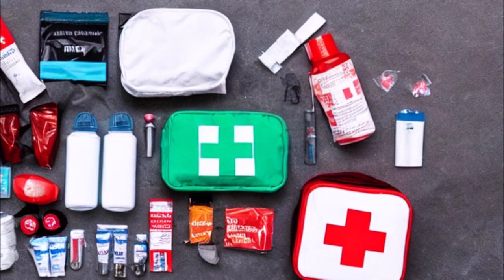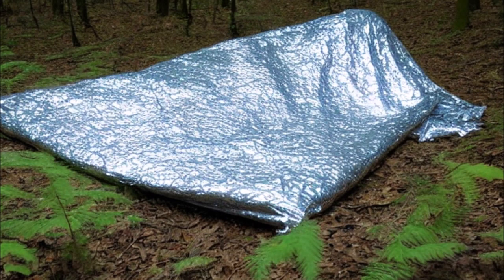Adventurers Club 🧭 AI Generated Survival Kit ( Experiment )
Hello adventurers, and welcome to the club. Today I experimented with AI to see if it was able to create a good survival kit. I don't agree with it in every case and with every priority, but overall it's surprisingly good.

Basic contents for a survival kit:

1. Water - Pack some water bottles or water purification tablets to ensure you have access to clean drinking water.

2. Food - Include non-perishable items such as granola bars, nuts, or dried fruits to provide energy during emergencies.

3. First Aid Kit - A basic first aid kit should include bandages, antiseptic wipes, pain relievers, and any necessary medications.

4. Emergency Blanket - A lightweight and compact emergency blanket can provide warmth and shelter in case of exposure to harsh weather conditions.

5. Multi-Tool - A versatile tool like a Swiss Army knife or a multi-tool can be handy for various tasks such as cutting, opening cans, or fixing equipment.

6. Flashlight - Include a small flashlight with extra batteries to provide light in the dark or signal for help.

7. Whistle - A loud whistle can be used to signal for help or alert others of your location in case of emergency.

8. Fire Starter - Pack waterproof matches, a lighter, or a fire starter tool to help you start a fire for warmth, cooking, or signaling for rescue.

9. Compass or GPS - Include a compass or a GPS device to help you navigate and find your way if you get lost.

10. Emergency Shelter - Consider adding a lightweight emergency shelter such as a tarp, space blanket, or a small tent to protect you from the elements.

These are some essential items to consider including in a beginner's survival kit. Customize your kit based on your specific needs and the potential emergency situations you may encounter.